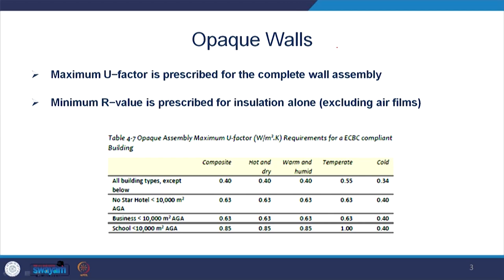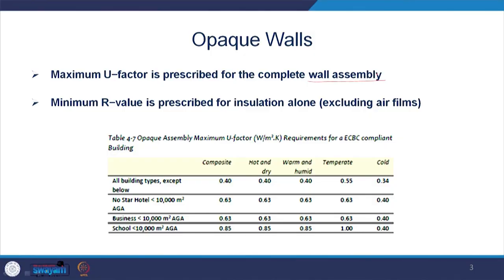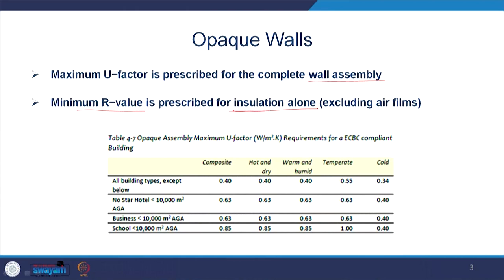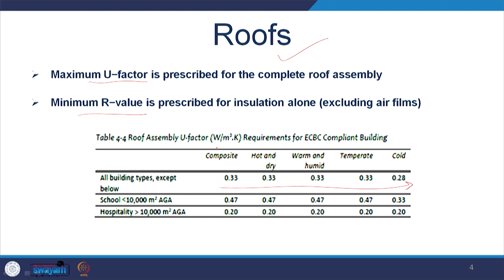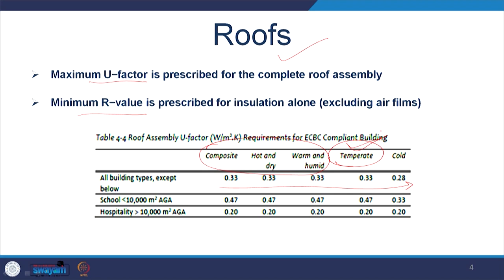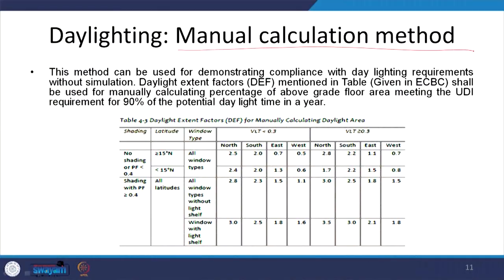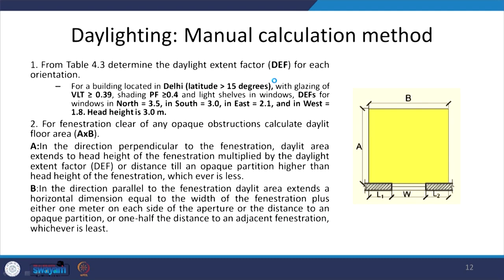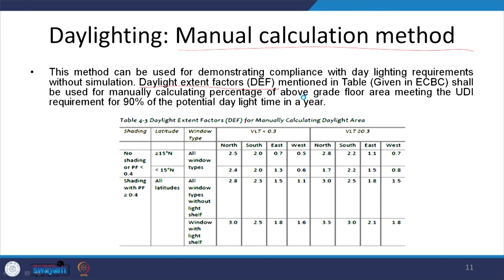Lecture 39 Energy Efficiency IV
In this video, compliance criteria and calculations for energy efficiency in building envelope components are explained.